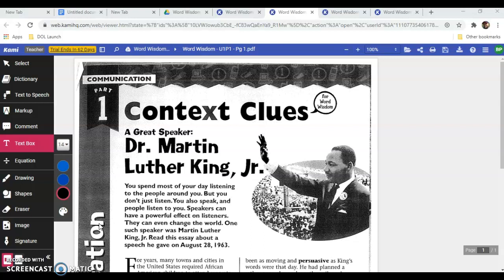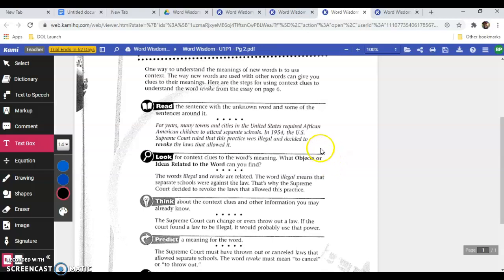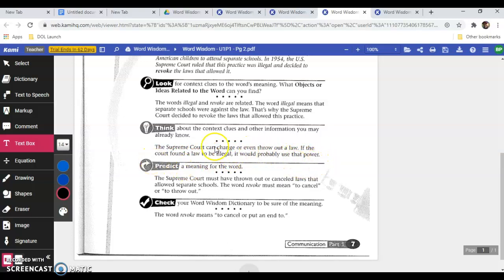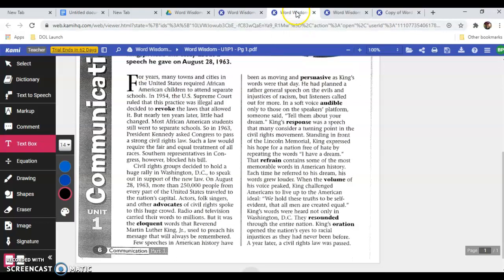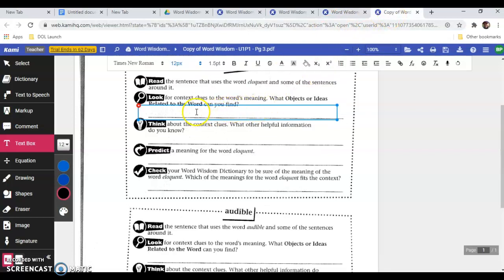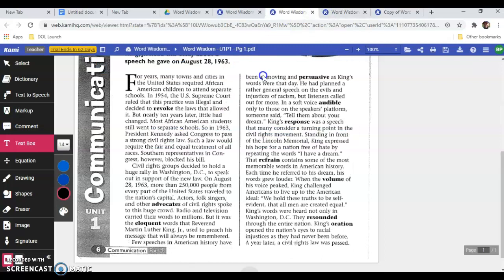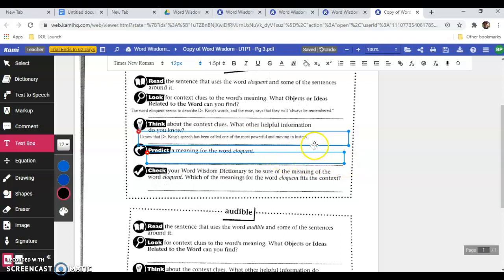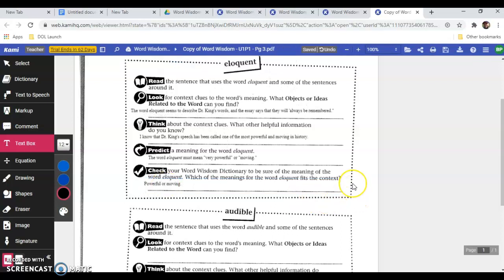Word Wisdom U1P1 - Pg. 1,2, & 3